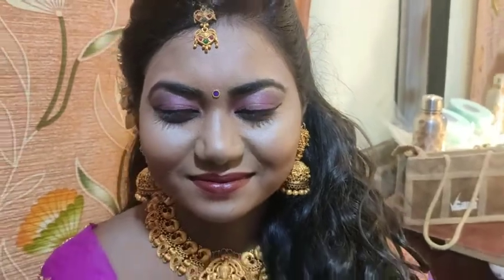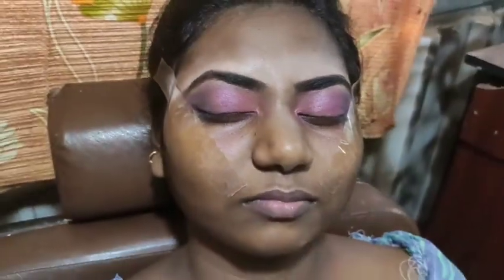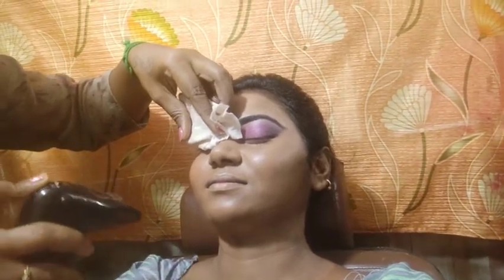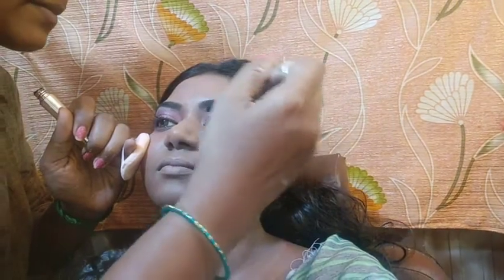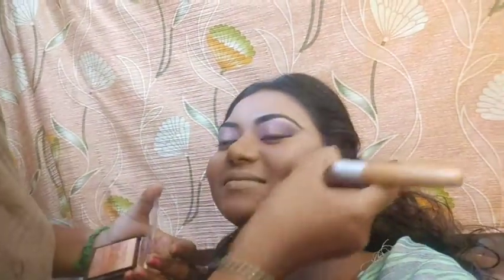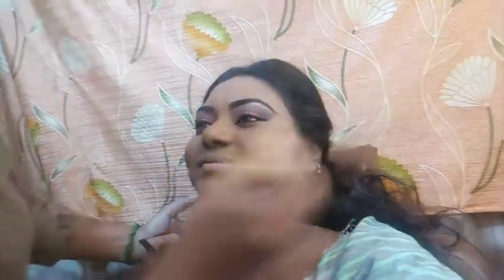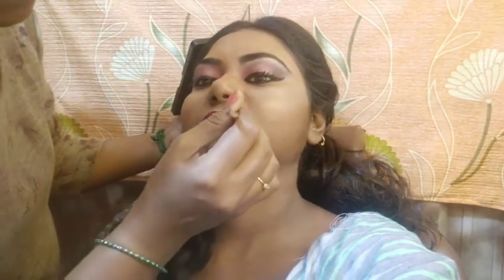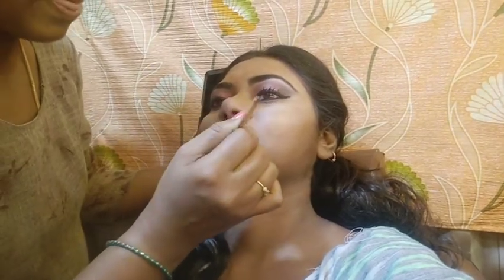Airbrush makeover| temptu airbrush makeup| reception make up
Airbrush makeover@ Anbundan saraaz YouTube channel
For bridal bookings & enquiries
Saraa'z Beauty Care center,chrompet,chennai
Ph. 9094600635